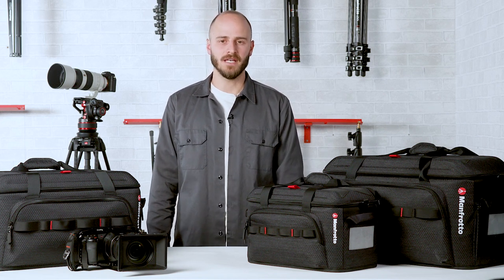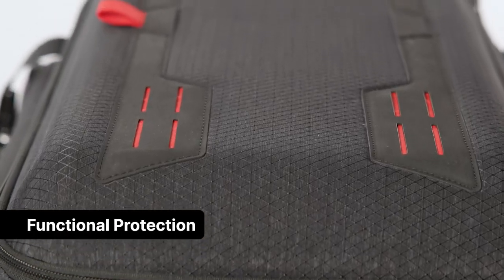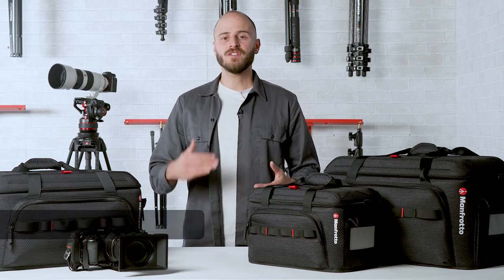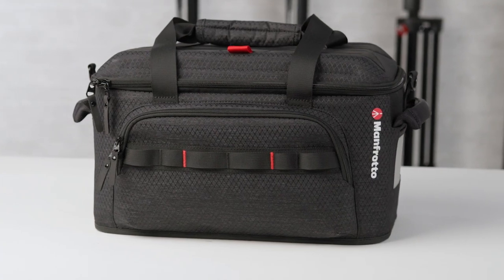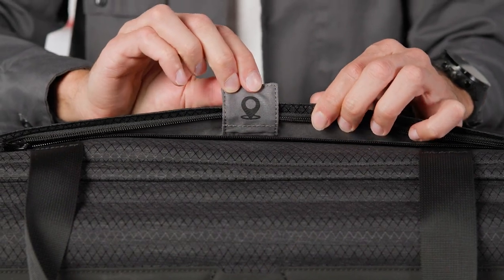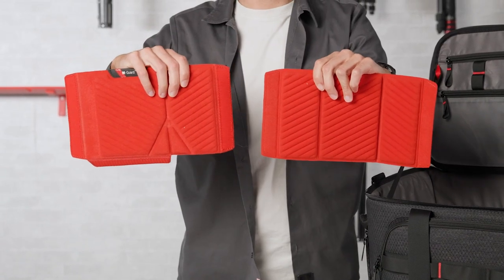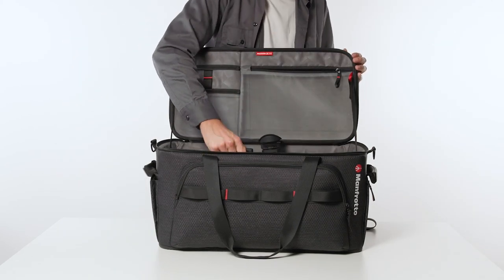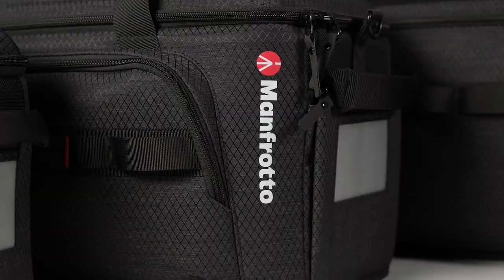Tura MANFROTTO - Camera Bag Pro Light Cineloader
MANFROTTO - Camera Bag Pro Light Cineloader (item no 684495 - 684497)

- Top lid in thermoformed EVA to provide endless protection
- Top lid compartment with transparent mesh zippered pockets
- M-Guard protective technology with splittable dividers
- Modular & stackable construction with rollers connection system
- Coated bottom

Designed to perfectly fit a fully rigged hand-held camera, or a mirrorless video setup with accessories, tools, or audio equipment. Engineered specifically for moving fast on assignments, the Pro Light Cineloader Small is the lightest and most compact in the range. Ideal for video-journalists on the move, or for the one-man-band that loves a light setup. Tested for a 10kg payload, which gives plenty of options to pack it full of useful equipment. The top lid features a new hybrid approach to protection. Soft & hard materials have been combined to create a new, unique feature: with the EVA thermoformed protective lid, professionals will have peace of mind when transporting their gear no matter what the conditions. Thanks to this hard platform, a video support kit can be fully loaded and fastened to the surface. The lid also offers 1 transparent big pocket for extra accessories.

This bag is equipped with extra space to cover all possible needs, thanks to its two external pockets, equipped with webbing loops for adding modular pouches, carabiners or any other accessories. Like other Cineloaders the Cineloader Small is stackable, for when you need to load a van or cart several bags together on an assignment. The thermoformed structure also gives you one large pocket in the lid for extra accessories. The main camera compartment is equipped with a set of three M-Guard dividers, one of which splits in half, to add even more freedom to tailor the bag interior to your gear. There's also a built-in elastic loop to keep your camera steady when on the move.

The bag is equipped with two strong top handles, which help to avoid accidental opening. Two reinforced handles on the side, and a removable shoulder strap for extra flexibility or different transport needs. Adding to its versatility, the bag has tha ability to also be carried on a trolley, thanks to the webbing on the back, and two big loops on the bottom. The Pro Light Cineloader range is made of water-repellant RipStop nylon/polyester fabric, with reinforcement yarn to achieve a balanced lightweight, unique look, and high performance. Strong YKK zippers, hypalon reinforcement, trims and pullers make the bags both ultra-lightweight and strong enough to withstand the most intense usage. The bottom is coated in order to protect the bag from wet or dirty ground conditions. And hidden inside the bag, there is a small, dedicated pocket to fit an AirTag, to help avoid leaving the bag behind.